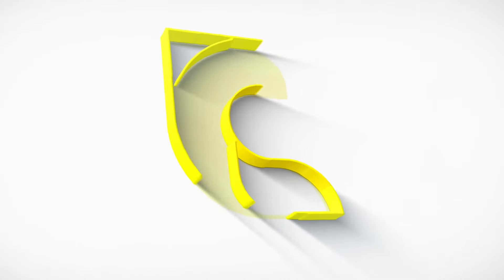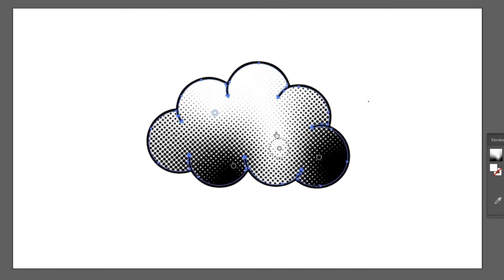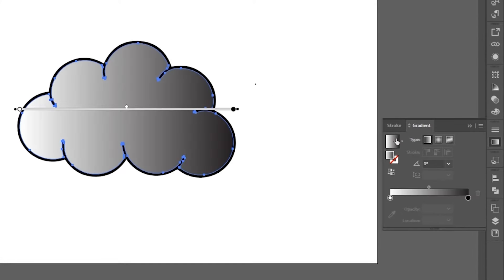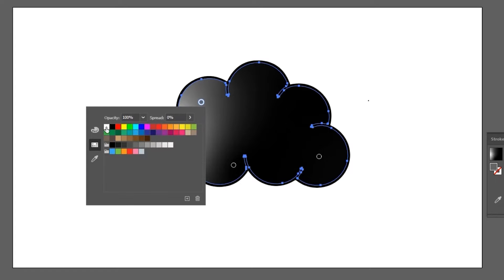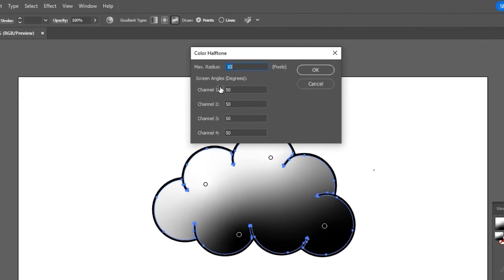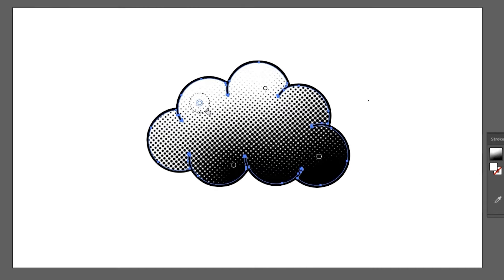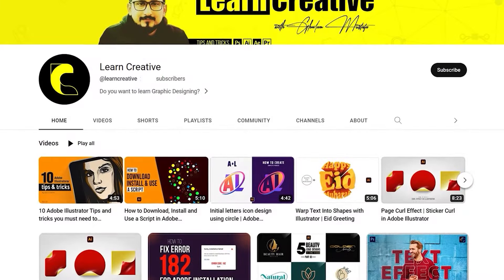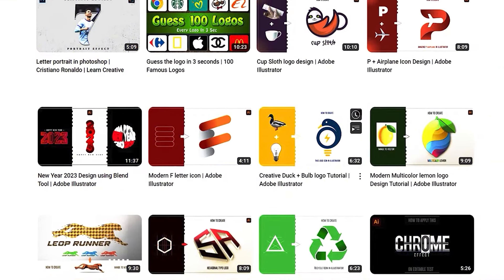How to Create Halftone Effects in Adobe Illustrator 2023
Hi everyone,

In this tutorial, I teach you How to Create Halftone Effects in Adobe Illustrator 2023

Keep learning..!

illustrator cc
illustrator cc 2022
illustrator cc 2023

Learn Creative